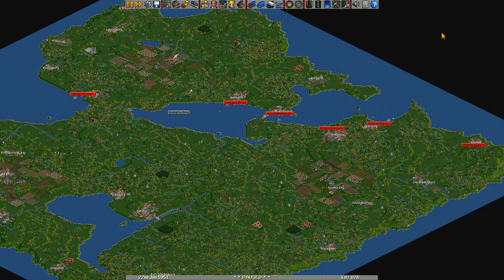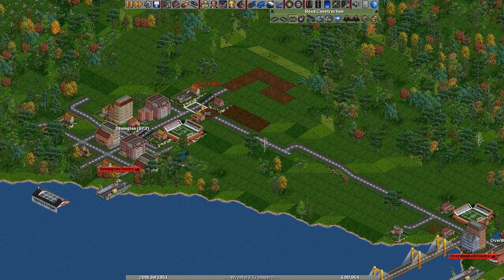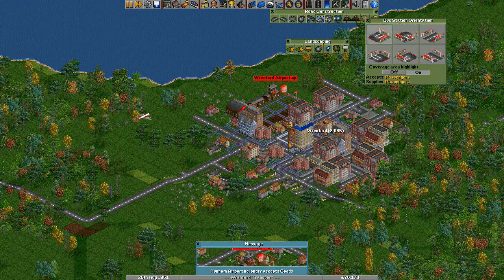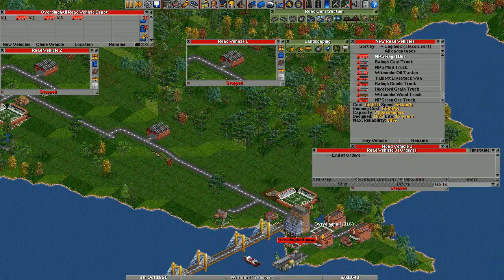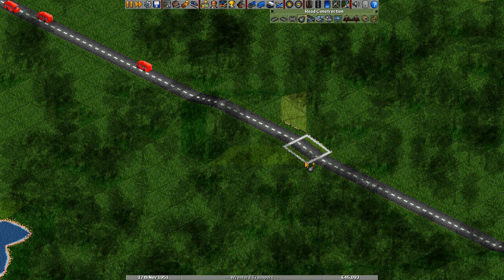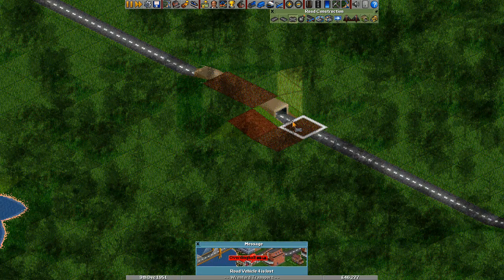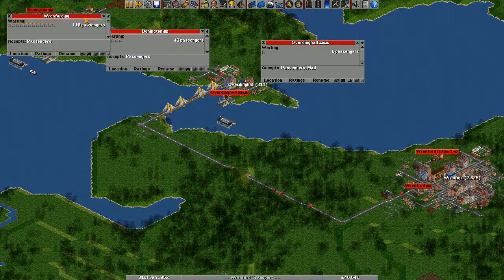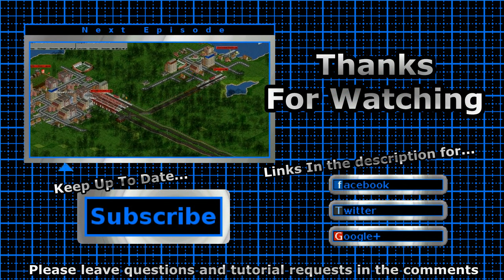OpenTTD Tutorial #4 - Stations, Buses and Roads